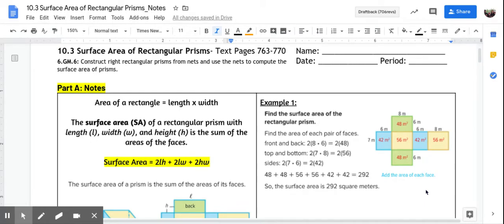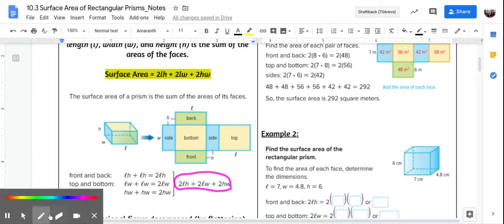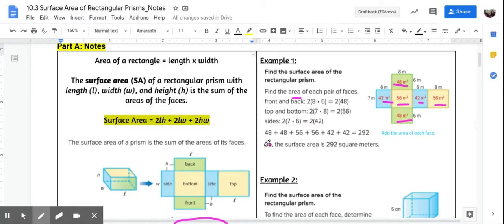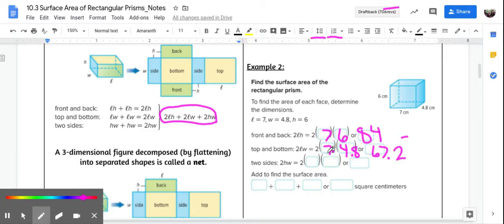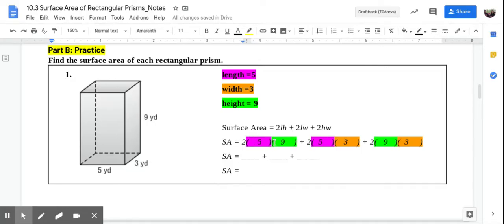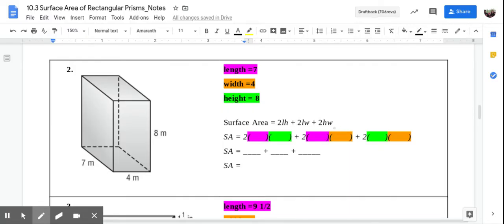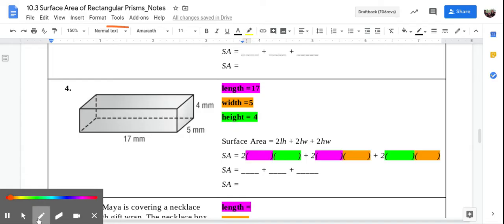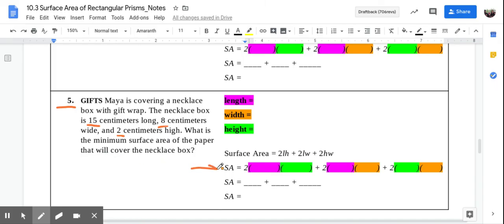10.3 Surface Area of Rectangular Prisms_Notes - Google Docs